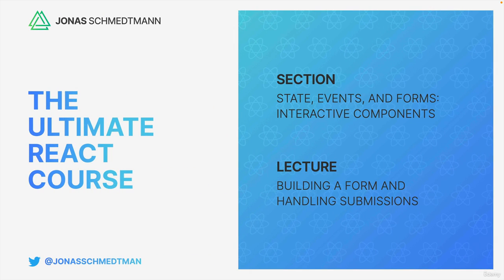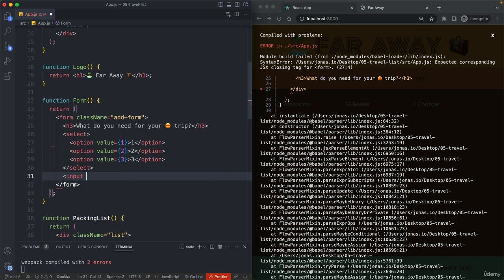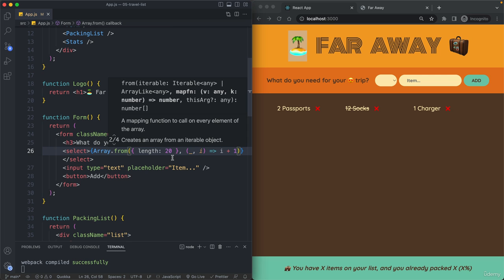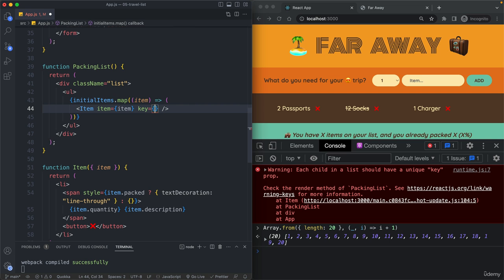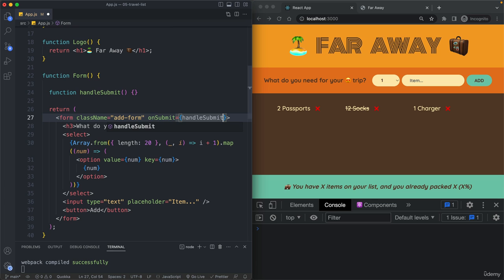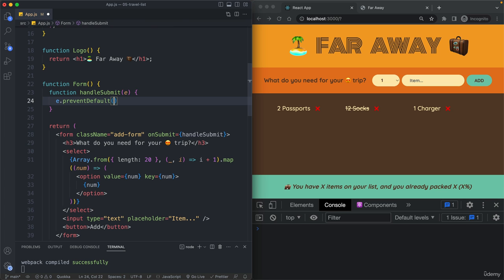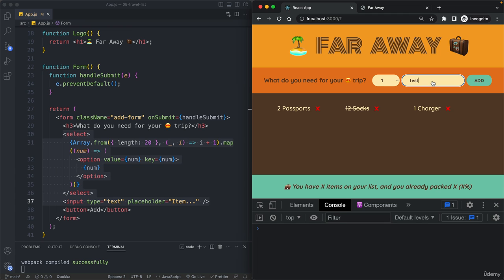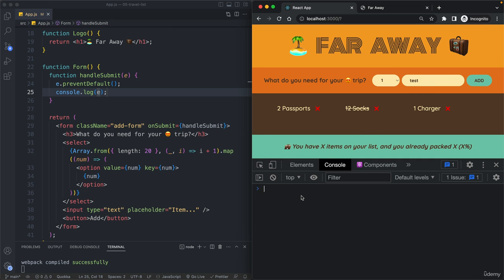017 Building a Form and Handling Submissions